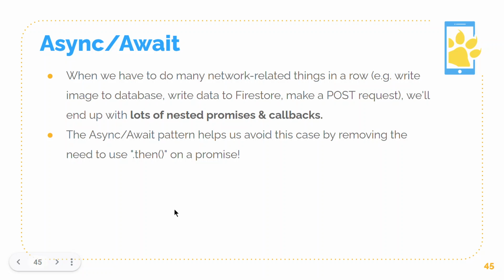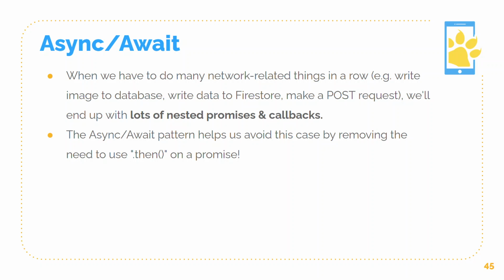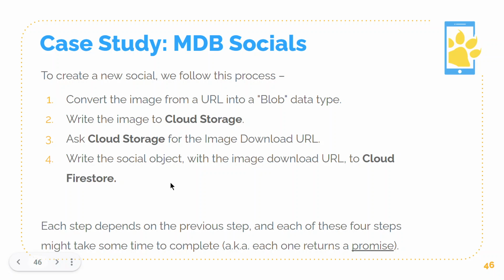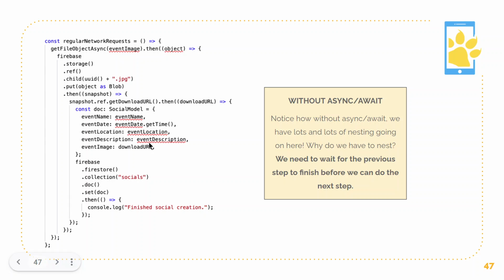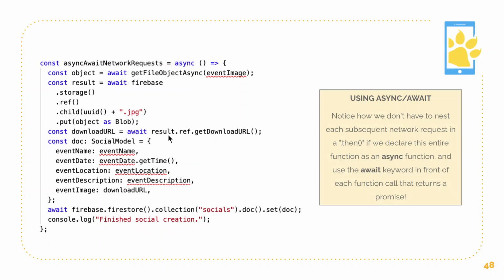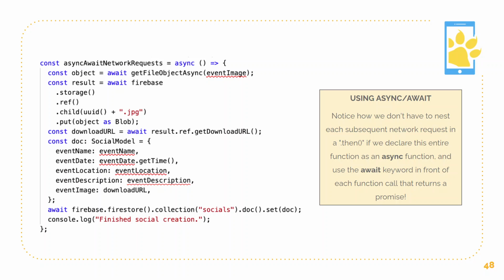React Native Training Program - Lesson 3.9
Lesson 4 - API's, Databases, Systems Design, and the Cloud
Part 9 - Async/Await

Instructor: Aniruth Narayanan